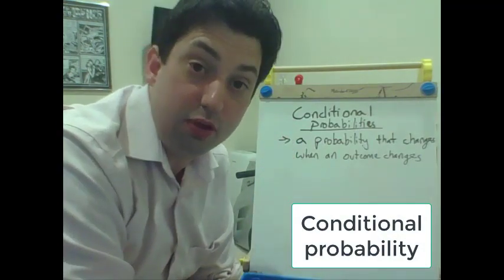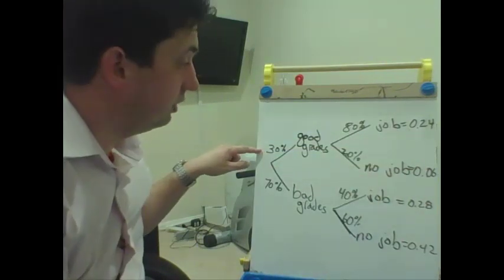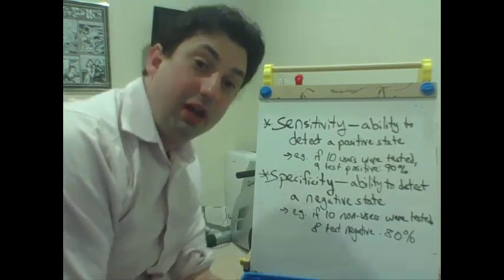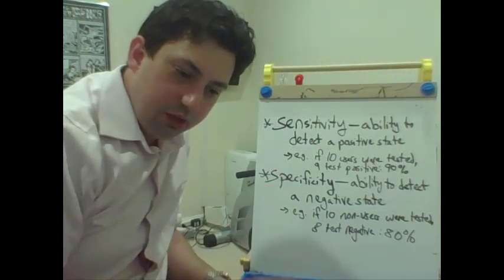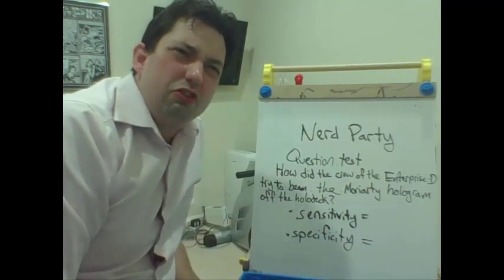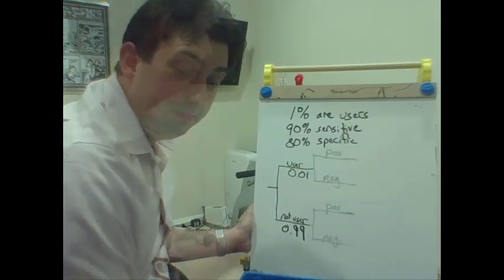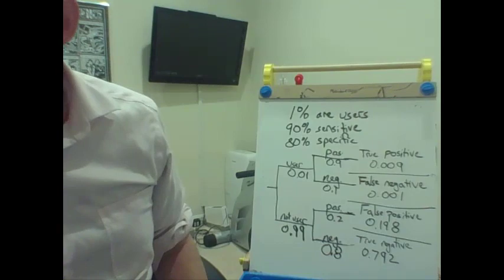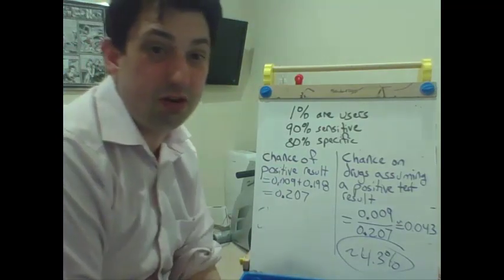BSAD 210 L22: Bayes' Theorem I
Conditional probability, sensitivity, specificity, Bayes' Theorem